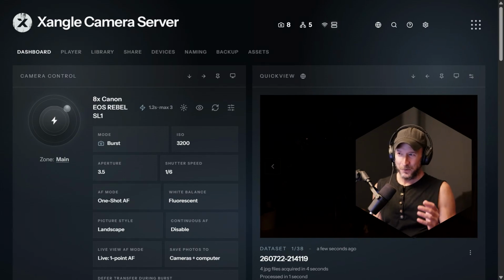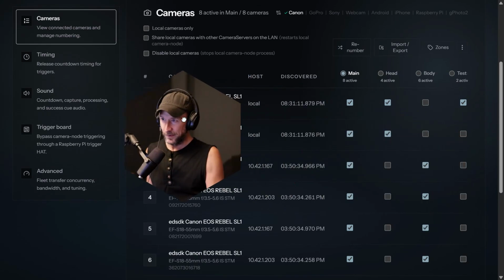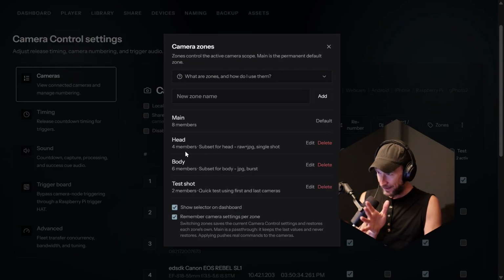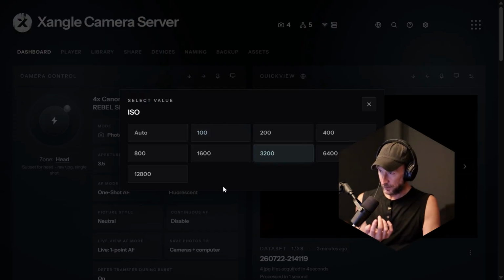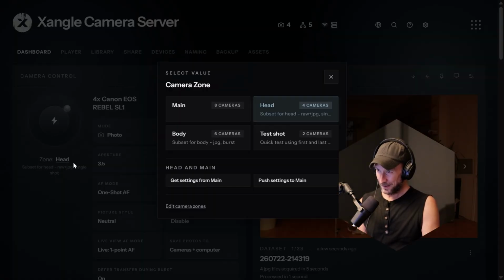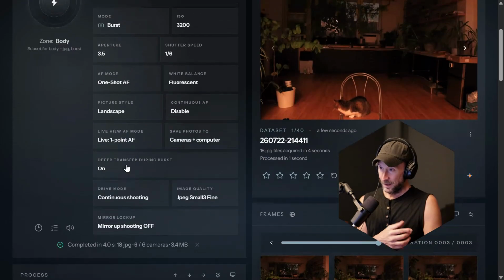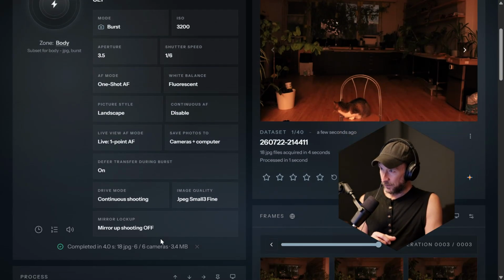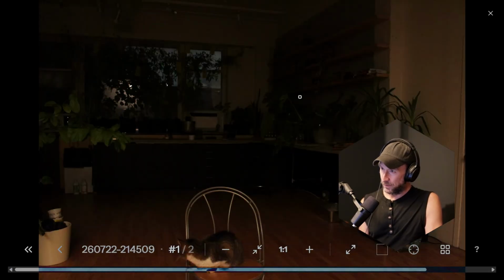Creating camera subsets in XangleCS using the Zones module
See how Xangle's advanced camera zoning feature simplifies complex multi-camera setups. This demo shows how to create custom camera zones, assign specific cameras to each, and save unique capture settings for every zone. Streamline your workflow whether you're shooting photogrammetry, bullet-time, or volumetric scenes.

What's covered:
* Creating and managing custom camera zones
* Assigning cameras to different zones
* Saving unique camera settings (ISO, image quality, shot mode) per zone
* Quickly switching between zones using the dashboard selector or keyboard shortcuts
* Demonstrating CR3 + JPEG single shot and JPEG burst modes in different zones

Optimize your multi-camera capture with Xangle's intelligent zoning capabilities.

transcript: If you own 250 cameras, this demo is for you. I have only eight on this test rig, but you're going to see where I'm going with this. So if I go in the camera numbering here, that's a list of cameras. And by default, you're going to get one zone, the main one. And all of the cameras are going to be selected. The idea here is to make subsets of cameras. So you can create as many zones as you wish. In my demo, I created the zone head, body, and test. In the head, I have four cameras: one, two, seven, and eight. I have six cameras in body and only two in the test zone, one and eight, camera eight here that is selected. For the zones, I have a bunch of options. I can show the selector on the dashboard so it's very easy to go from one zone to another. And I have an option to remember the camera settings per zone. So I can really isolate what I want to do with each zone. So I can go, let's say here with the head, I decide to go CR3 plus JPEG, single shot. But with body, I decided to go burst and JPEG only. So if I go to the dashboard, we see the selector under the trigger button. So now I'm in the main zone with all cameras, but let's go in the head. And now it's changing the camera settings on four of the cameras. ISO 100 is too dark, so I'll go to ISO 3200. And the rest looks good. So I click on the trigger button. Count one, shot is getting triggered. And the cat is waiting for me on the chair. So we have the four images here. And we can cycle through them using up and down. And if I close this, and then if I click on the zone, the head, I want to go in body to shoot in burst. So I can click here. But there's a shortcut, Control-Shift-1, 2, 3, and 4. So if I click Control-Shift-3, then I go in the zone body. And my cameras are in burst mode right away. So if I click on the trigger, we just got three shots in JPEG small three. And we have the three iterations right here. So again, we have all the camera settings that are saved per zone. We have the countdown value. This one is once again. I can set it to anything that's going to be remembered at the zone level. And also the image quality, anything that you see here is saved for the zone. Let's go to the test shot. It's only two images. I set it to CR3 plus JPEG. Let's go to only JPEG small one. It's really about getting a test shot. We should see only two images. So I click button. And very quickly, I get my two frames here that I can use to validate if the settings are right, if the pose is okay, all of that. Thank you. Miniminoo.